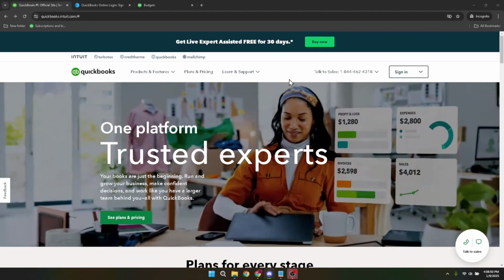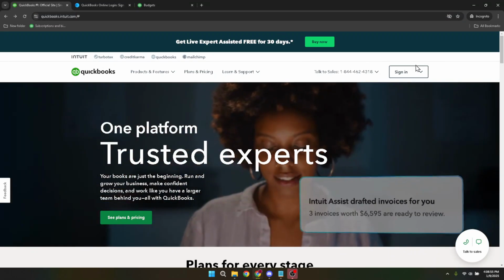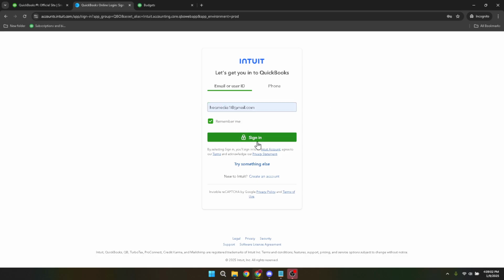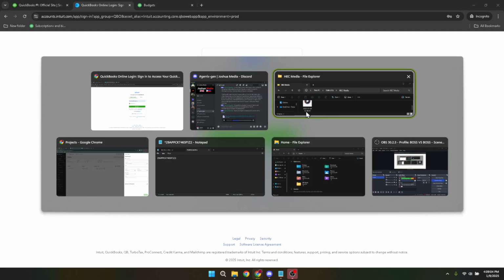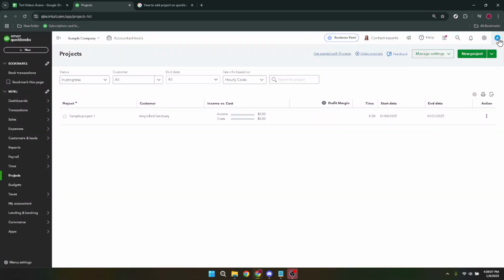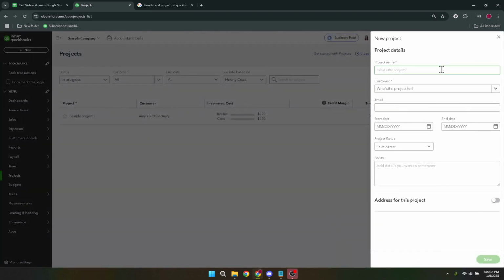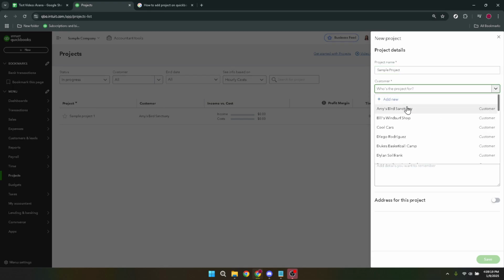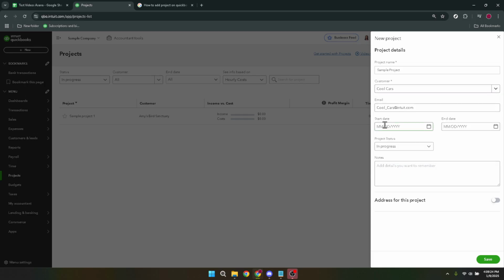How to Add Project on Quickbooks Invoice (Full 2025 Guide)